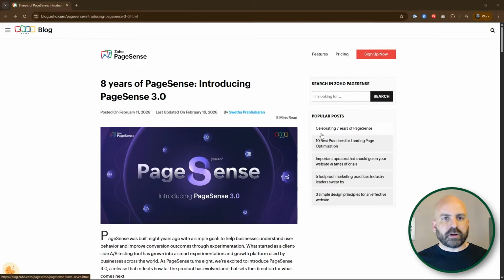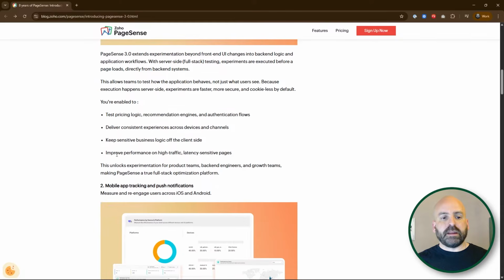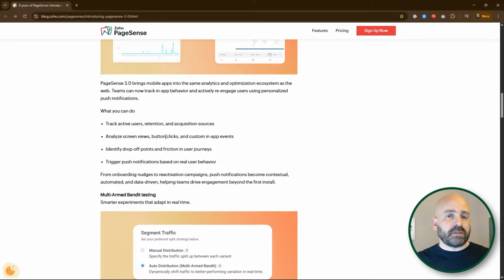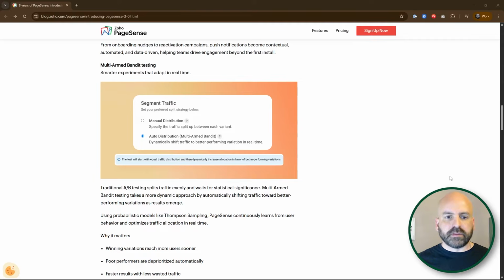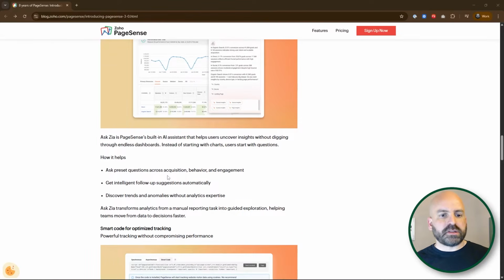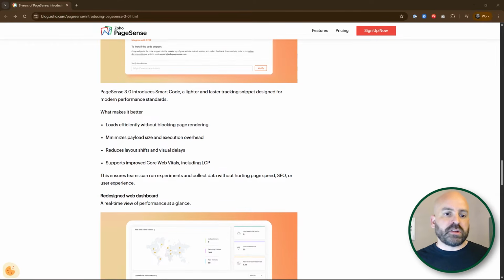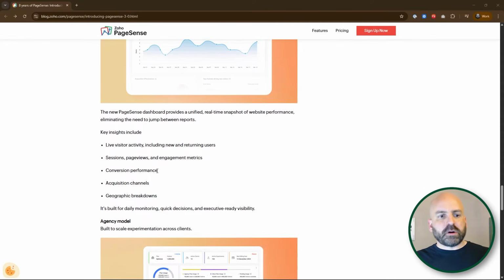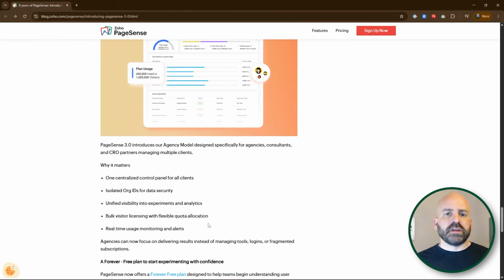NEW! Zoho PageSense 3.0 Updates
Zoho PageSense 3.0 is finally here — and this update could completely change how you approach A/B testing, website optimization, and conversion tracking. In this walkthrough, we break down the biggest new features including server-side experimentation, multi-armed bandit testing, AI-powered insights, smart tracking code, mobile app tracking, and the brand-new agency dashboard.

If you’ve struggled with inconsistent A/B testing results, slow page speeds, or inaccurate tracking data, this 3.0 rollout aims to fix those issues while improving Core Web Vitals and real-time analytics accuracy. Whether you're a marketer, business owner, or agency managing multiple clients, this update introduces powerful tools designed to increase conversions without hurting performance.

🎬 *TIMESTAMPS* 🎬
0:00 Intro
0:28 Server-Side Experimentation
1:56 Mobile App Tracking & Push Notifications
3:09 Multi-Armed Bandit Testing
4:15 AI-Powered Insights
5:11 Smart Code For Optimized Tracking
6:23 Redesigned Web Dashboard
6:59 Agency Model